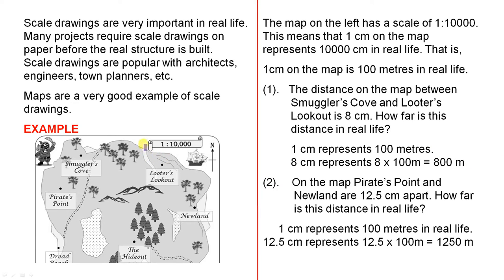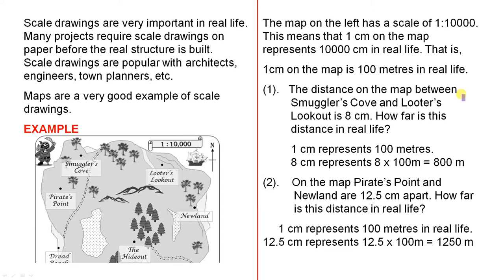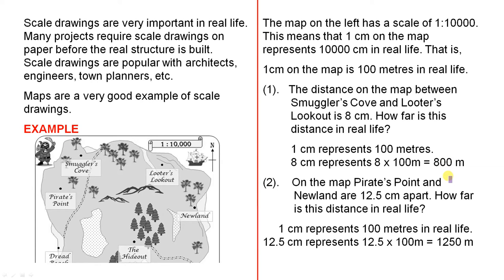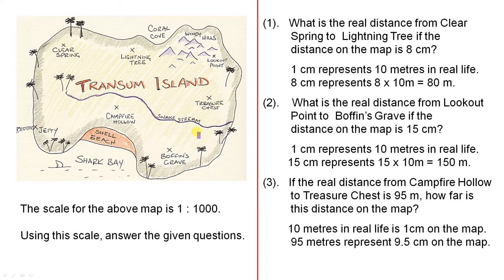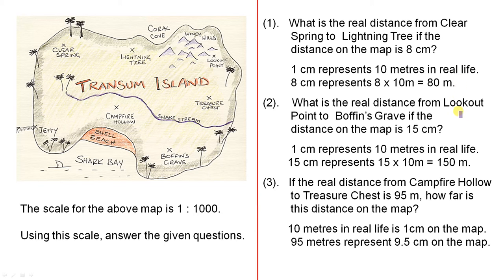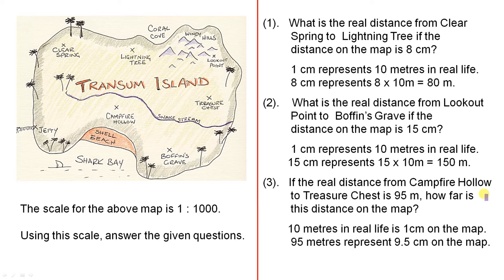Scale Drawings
This video uses maps to introduce the idea of scale drawings.